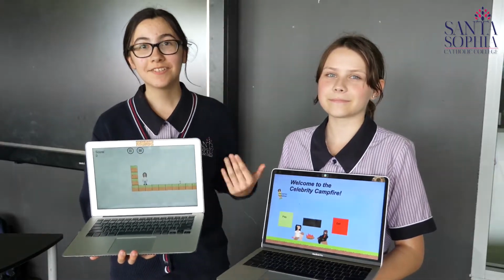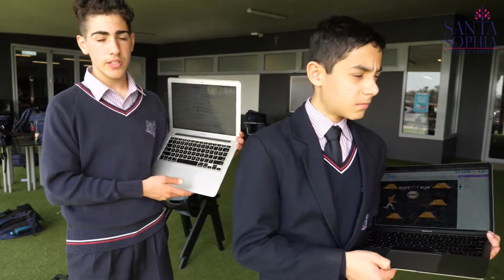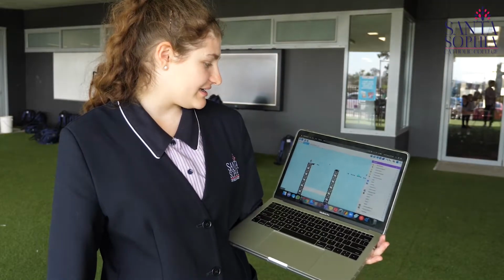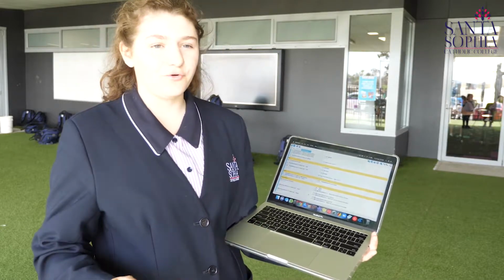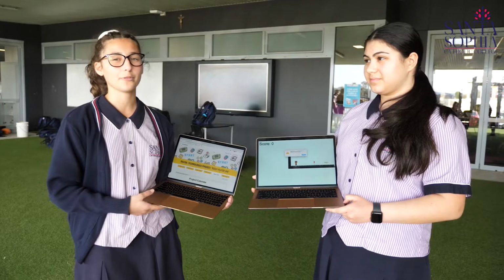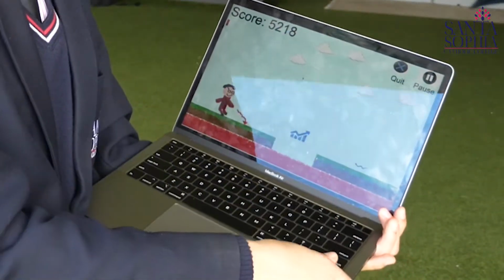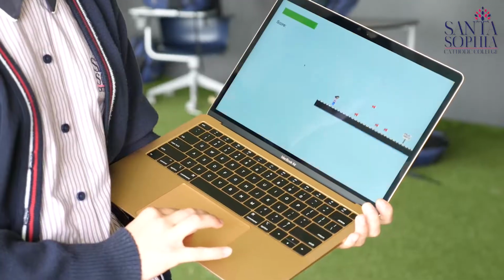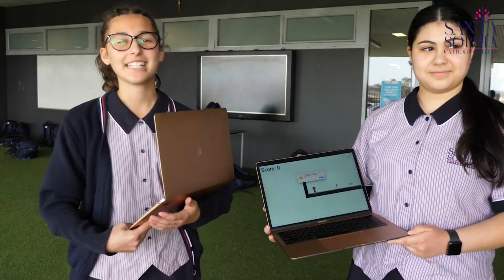Stage 4 Year 8 TAS Algorithm Games Project - 2020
Stage 4 (Year 8) students in TAS have been developing their own video games within the context of learning about algorithms. Through this project, they've been learning coding, problem-solving and creative thinking, future-proof skills that are now necessary for a wide range of professions. 👨‍💻

The students were so engaged by the project and the challenges that came with it. In this video, listen to how they were able to overcome some of the more complex and challenging aspects of the project.